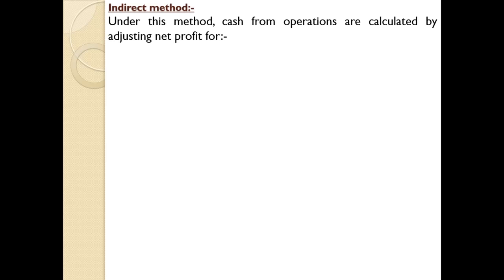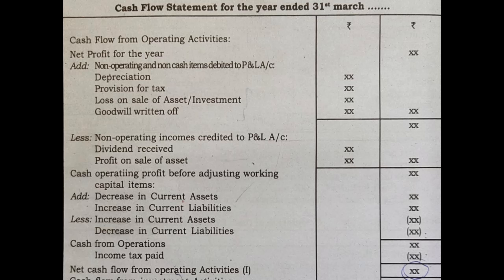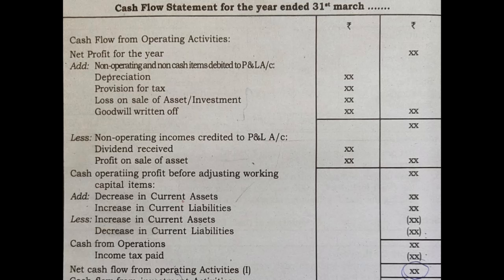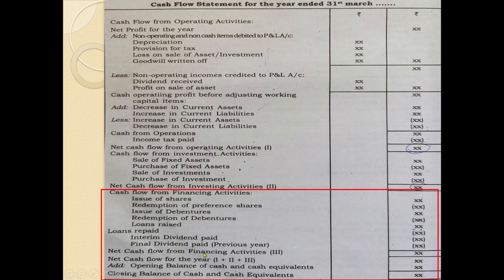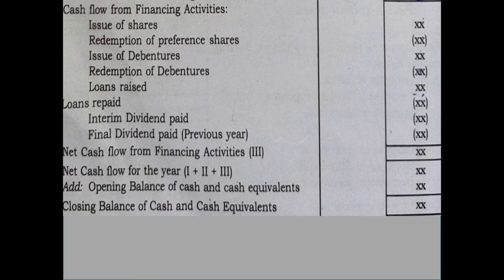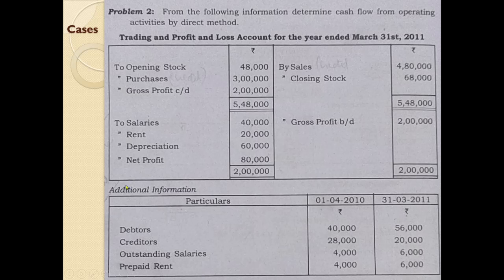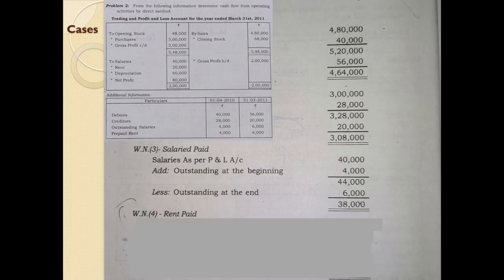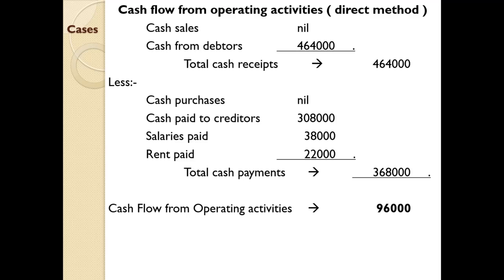Accounting for management 69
Cash flow from operating activity – indirect method – concept, meaning, format of cash flow from operating activity, format of cash flow statement ( operating, investing, financing ), case study